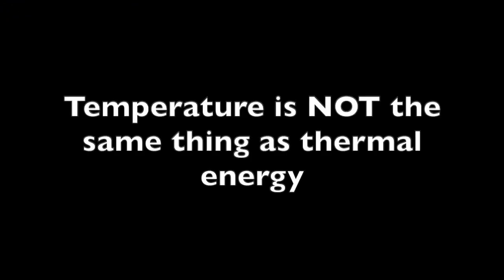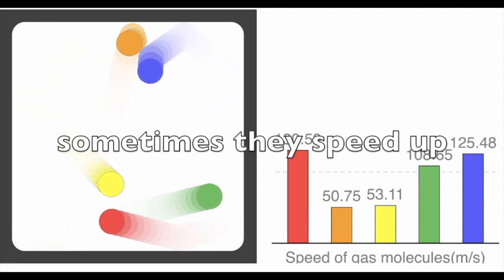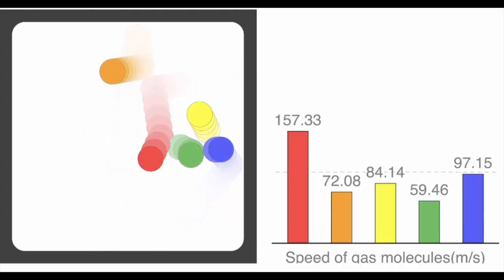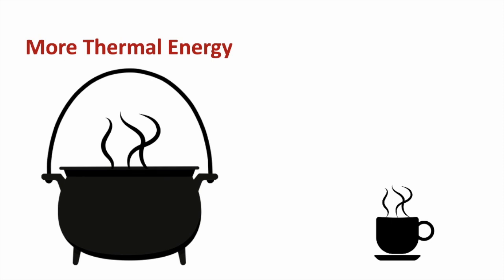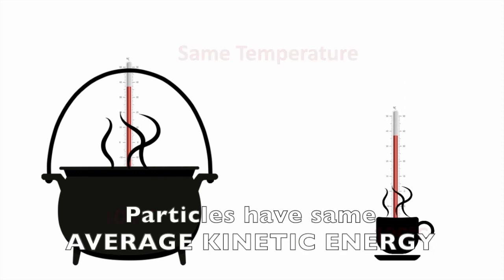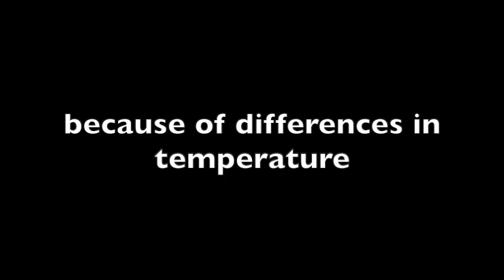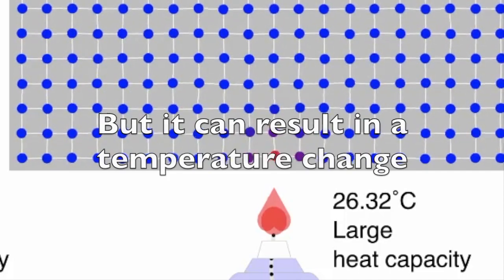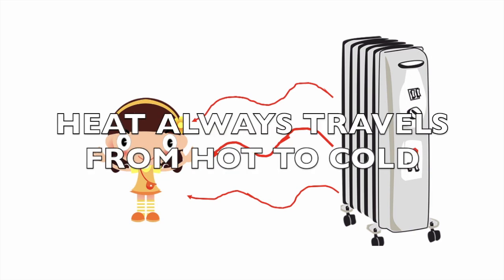Thermal energy temperature and heat 2023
Updated video with some errors fixed